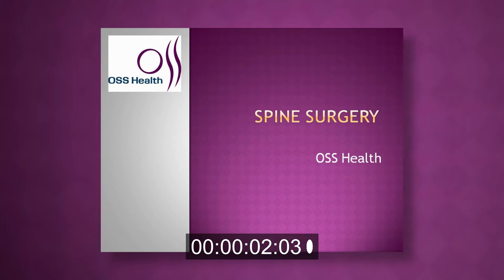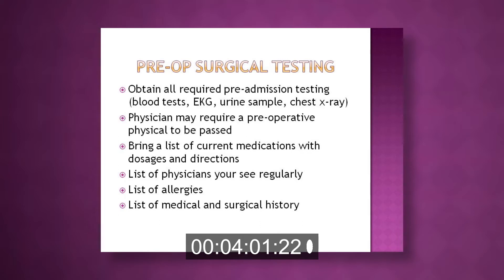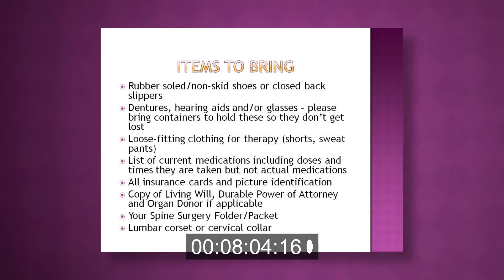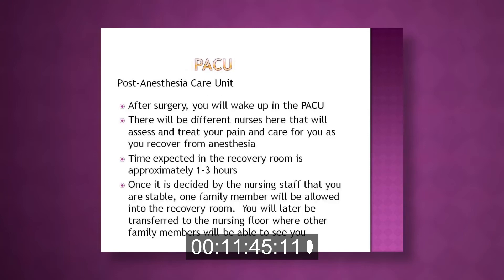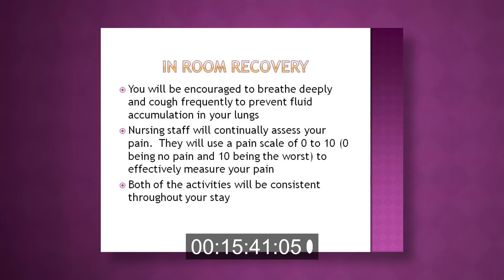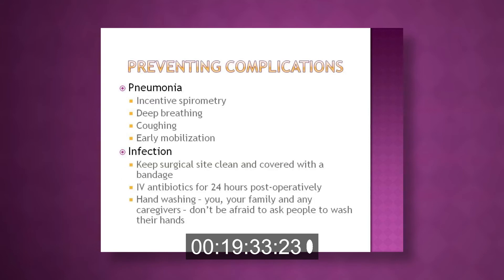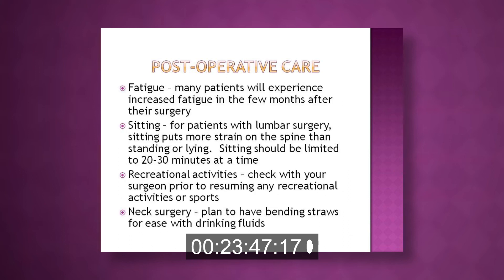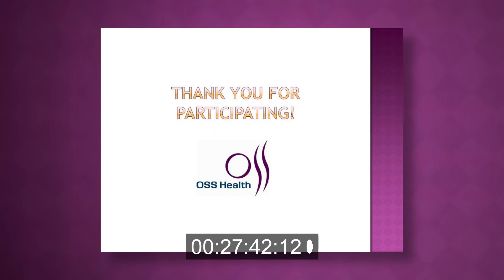Preparing for Your OSS Health Spine Surgery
Getting spine surgery doesn't have to be overwhelming! Our staff walks you through the process from beginning to end. Including a comprehensive look into why spine surgery was recommended, the tools you need to prepare for a positive experience, and the after surgery care you'll be needing.
This video covers the following surgeries at the OSS Health Orthopaedic Hospital:
- Cervical Spine Surgery
- Thoracic Spine Surgery
- Lumbar Spine Surgery